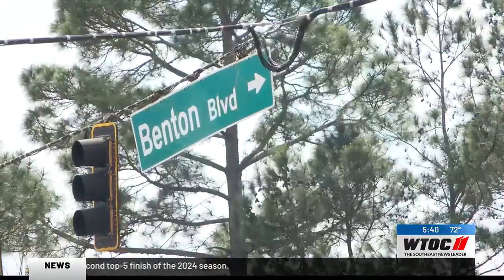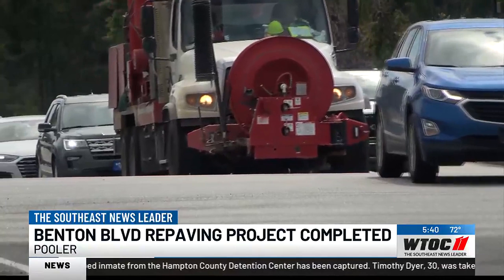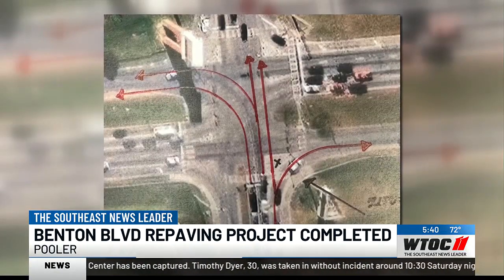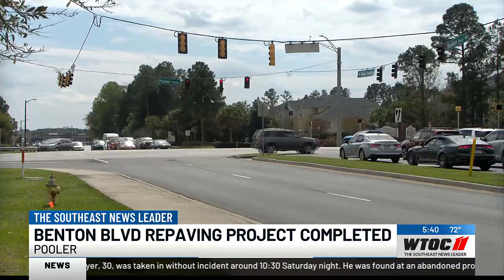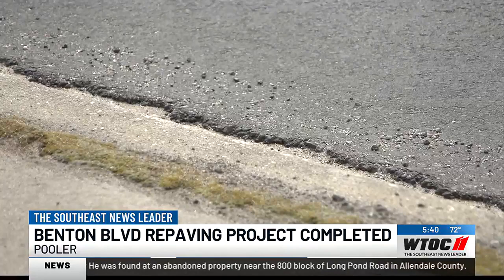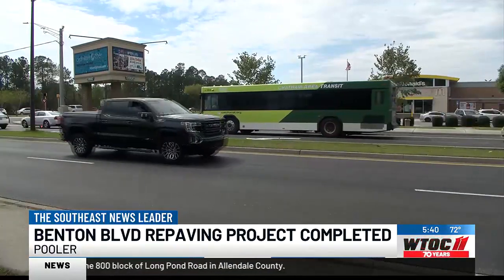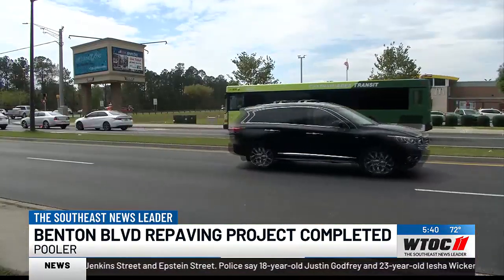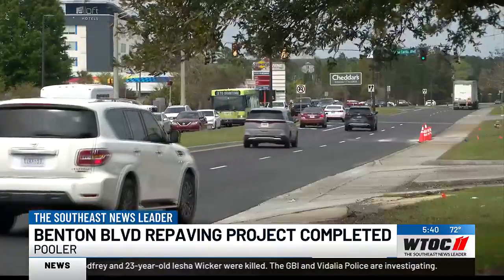Benton Blvd repaving project completed